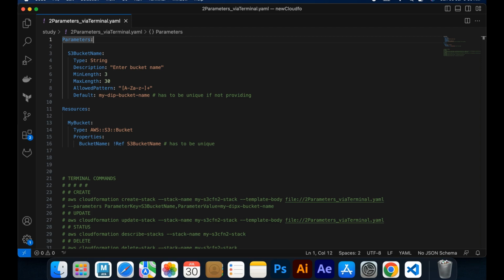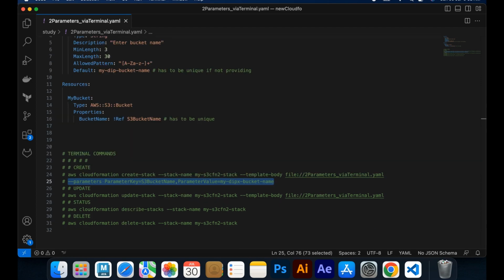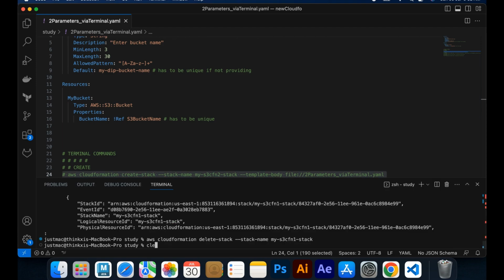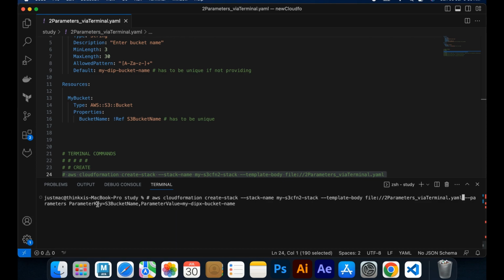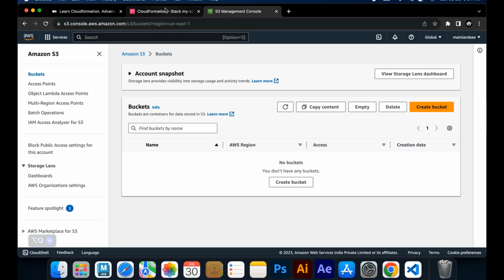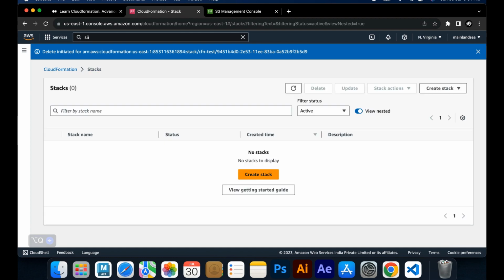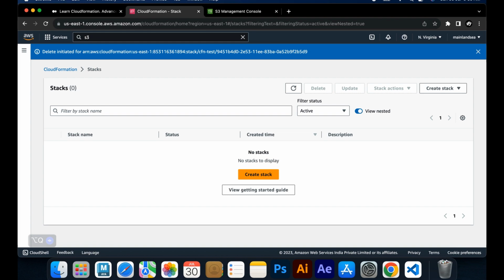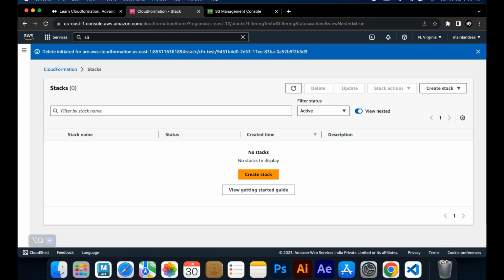AWS CloudFormation #5 - Parameters via Terminal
CloudFormation #5 parameters via Terminal

AWS CloudFormation parameters are a powerful tool that allows you to customize your stack templates, making them more dynamic and versatile. Whether you're deploying infrastructure for a small project or managing complex enterprise-level resources, understanding how to work with parameters is crucial.
In this tutorial, we'll cover the following key points:
Parameter Basics: We'll start with the fundamentals, explaining what parameters are, why they're important, and how they enhance the flexibility of your CloudFormation stacks.
Defining Parameters: Learn how to define parameters in your CloudFormation template files, setting the stage for customizing your stacks during deployment.
Passing Parameters via Terminal: Watch as we demonstrate the step-by-step process of passing parameters directly via the AWS CLI and terminal commands, saving you time and ensuring a smooth deployment experience.
Parameter Validation: Discover how to enforce constraints on your parameters to prevent invalid values and ensure the reliability of your AWS resources.
Parameter Stacks: Explore advanced concepts like nested stacks and how they allow you to reuse parameter values across multiple templates, improving maintainability and resource consistency.
By the end of this tutorial, you'll have a solid understanding of how to effectively use parameters in CloudFormation via the terminal, empowering you to deploy AWS resources with greater control and precision.
If you're looking to enhance your AWS CloudFormation skills and become a proficient cloud infrastructure engineer, this video is a must-watch.